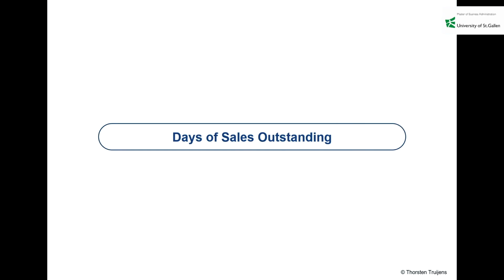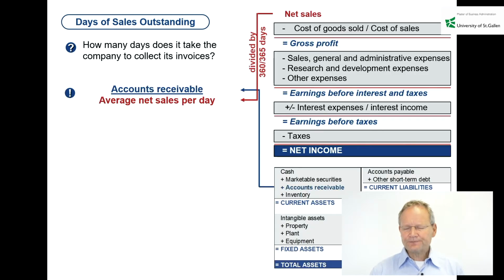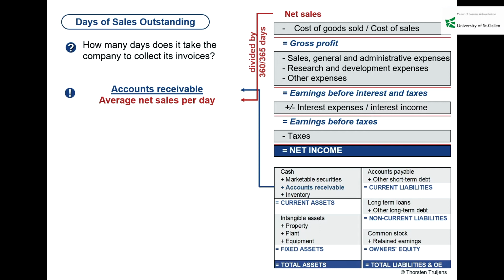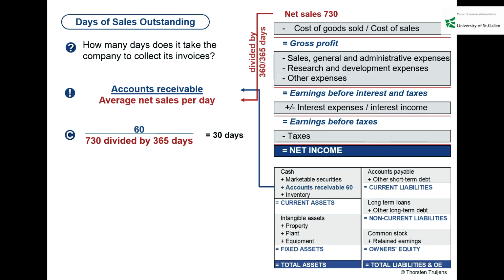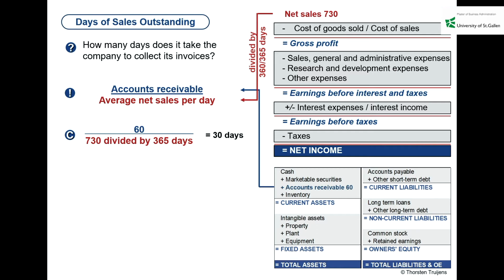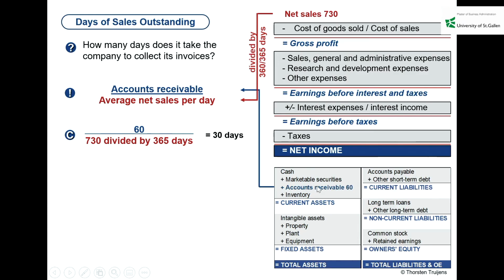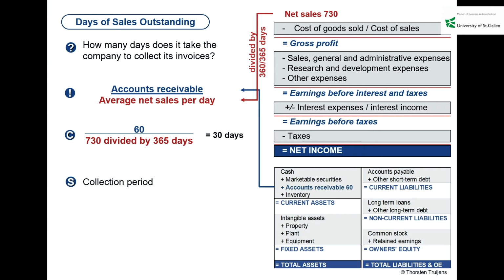07 Sales Outstanding University of St Gallen MBA